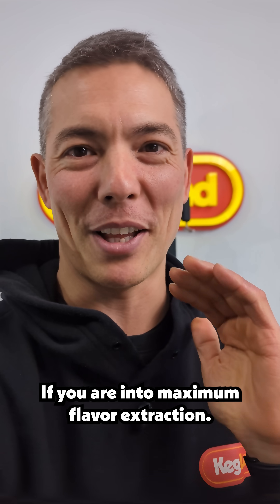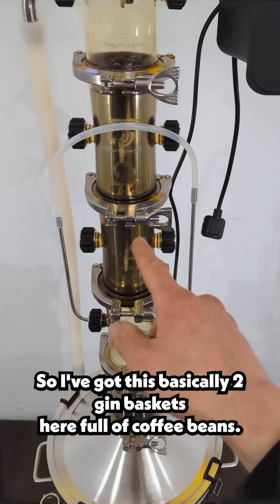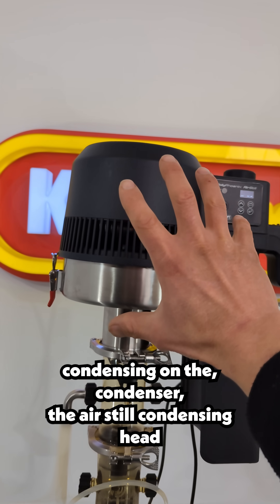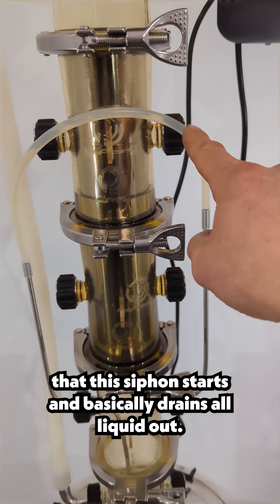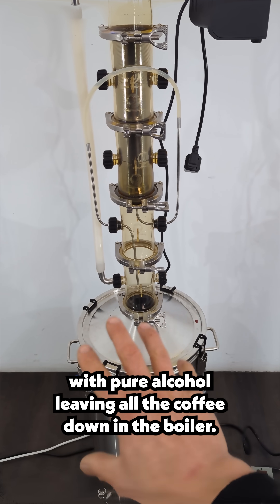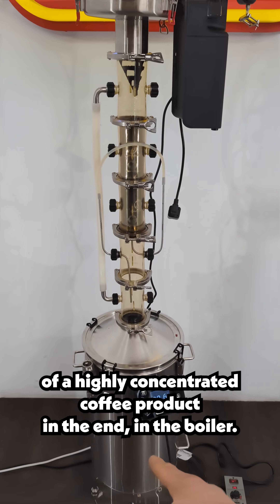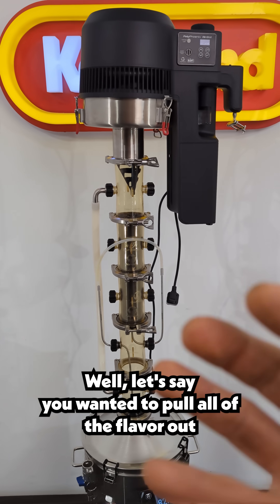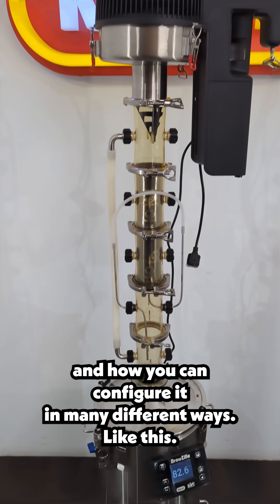Maximum Flavour Extraction? 🍃 Try Soxhlet with the AirStill Pro!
The Polyphoenix AirStill Pro with Soxhlet method is the ultimate setup. By continuously washing your botanicals, you’ll pull out every last drop of flavour and aroma for the cleanest, richest extraction possible. Whether you’re distilling, experimenting with botanicals, or chasing that next-level taste, the Soxhlet method is the way to go. 🚀

👉 Perfect for home distillers, experimenters, and anyone serious about flavour.